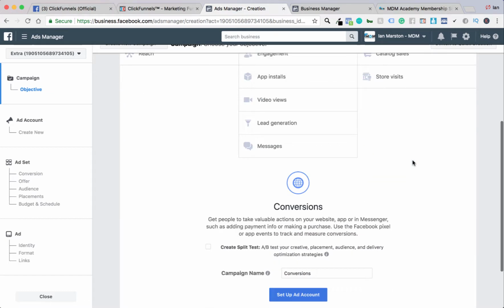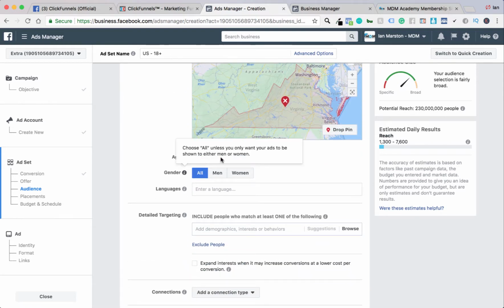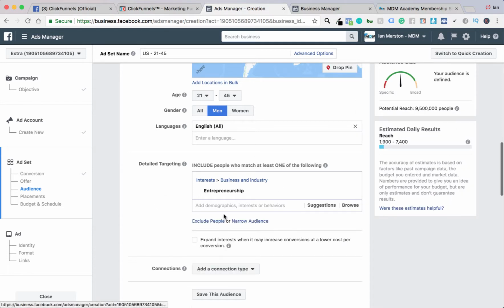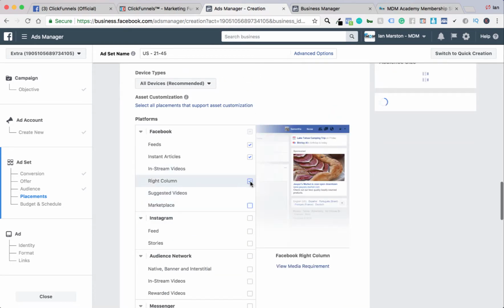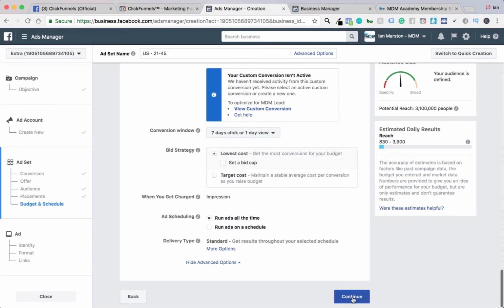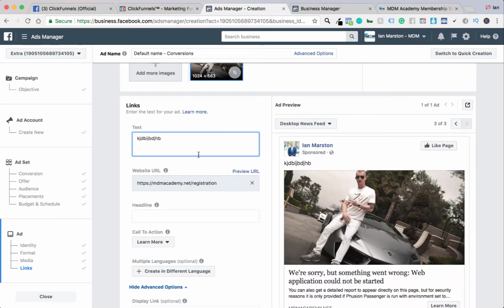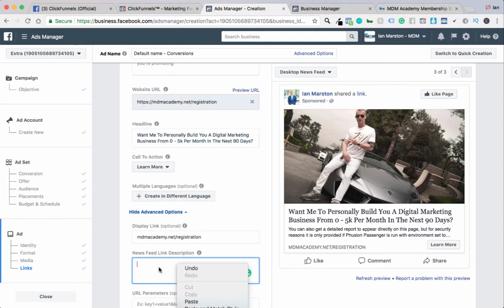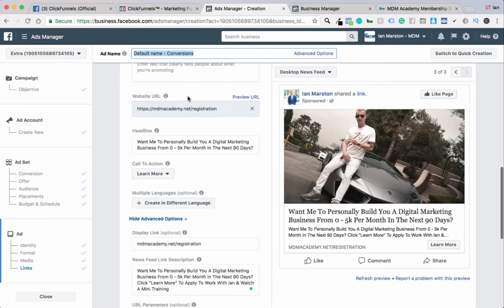Placing Your Ad